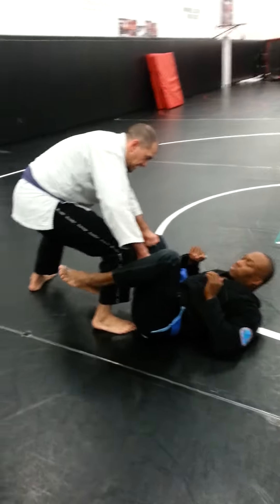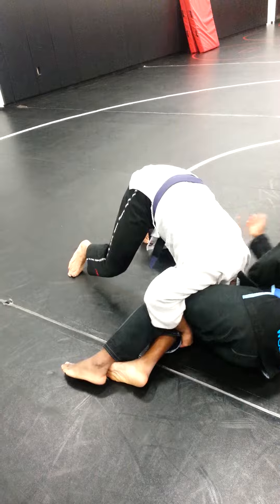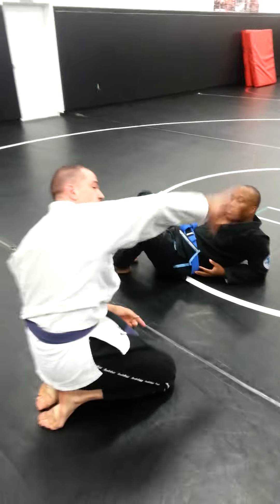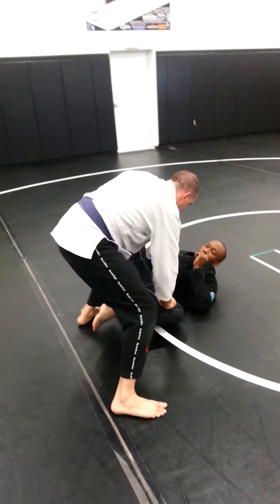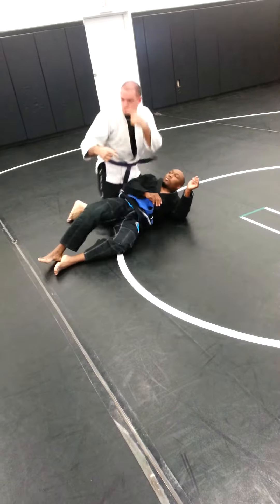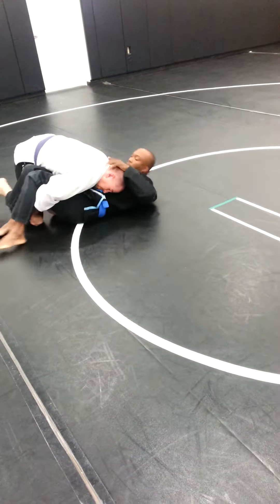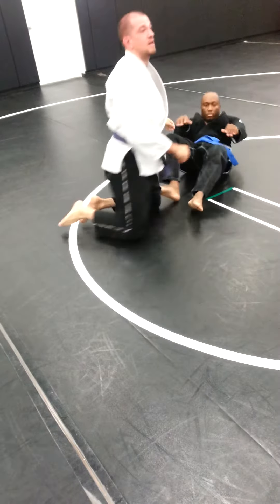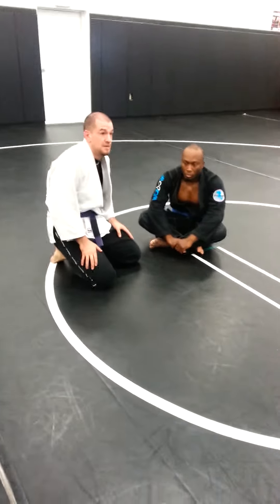Move of the Day: Guard pass, counter, bridge